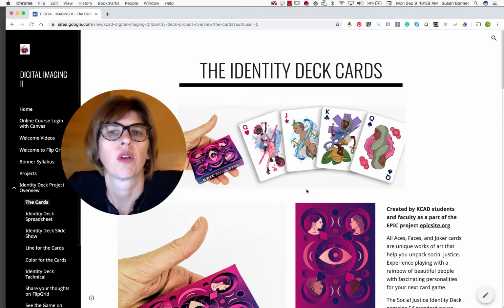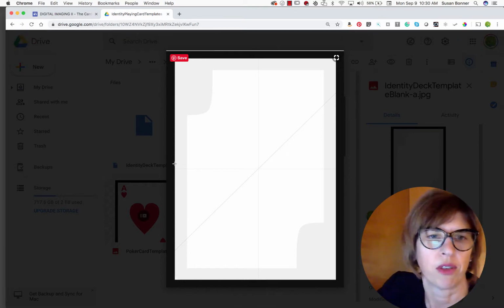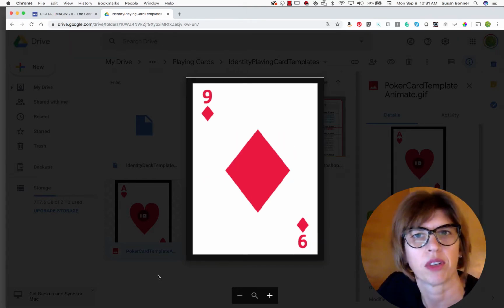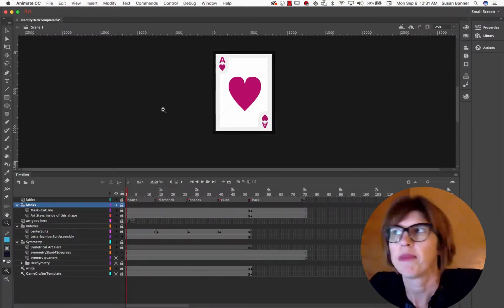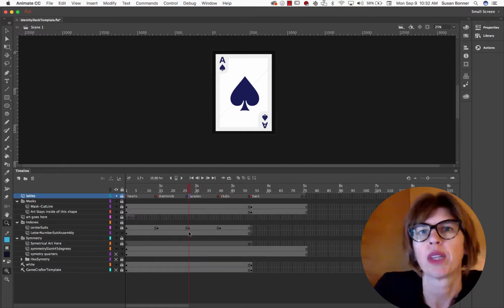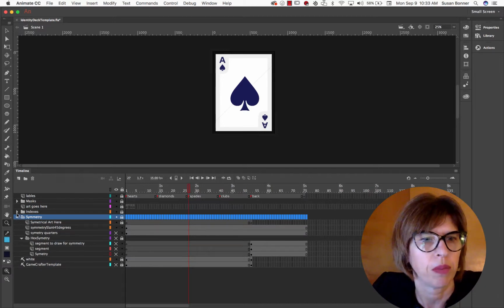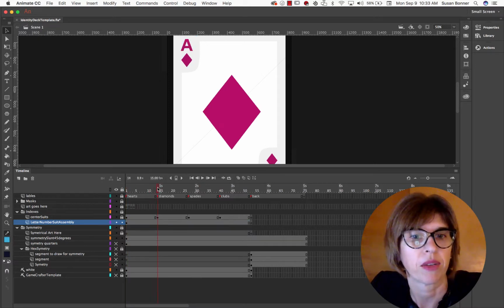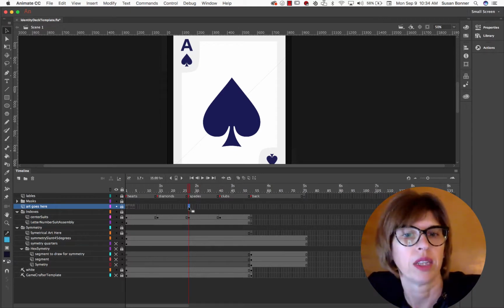Identity Deck Template Intro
How to use a template in Animate CC